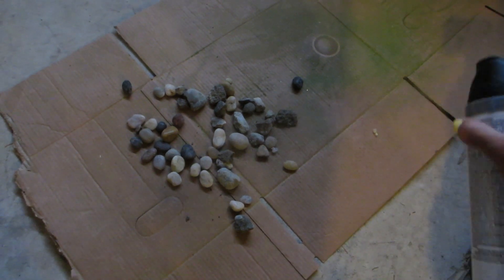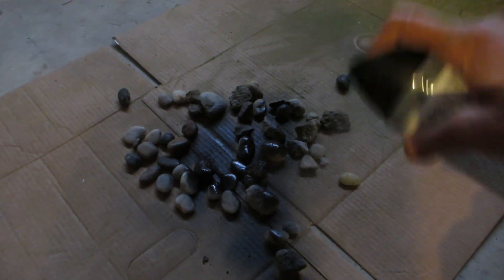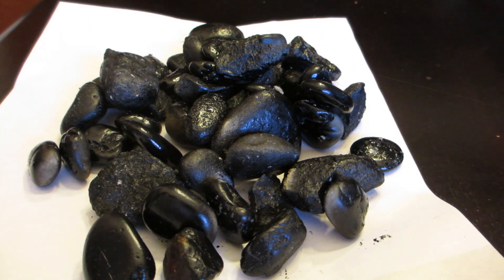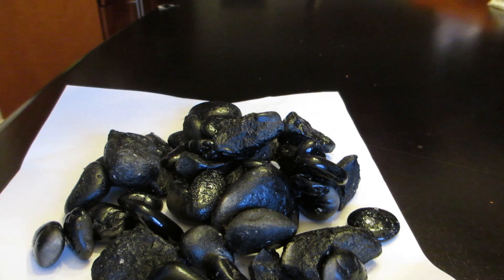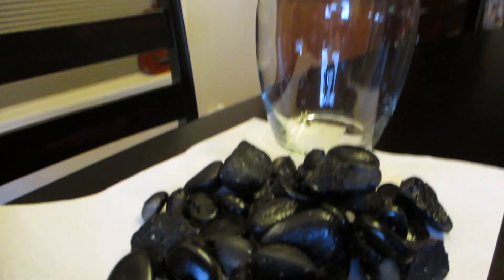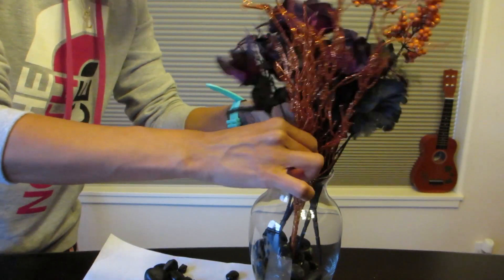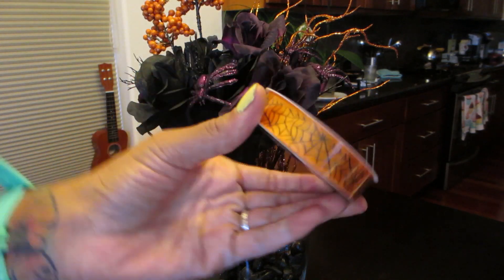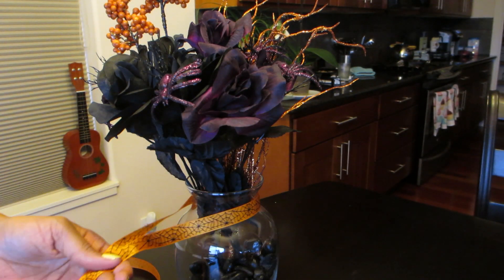DIY Spooky Vase Halloween Decorations Pt 2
Hey Spooky Gowls!!

Here is part 2 of my DIY Halloween decorations! This is just a little idea I did instead of spending $7 on a bag of fancy spooky black rocks. I already had spray paint and took some rocks from outside.

About Me:
My name is Lindsey! I am a stay-at-home mom of our 12 year old son Isaiah and our 4 month old daughter Ava. I’m blessed to have the most amazing boyfriend to be my best friend and sidekick!!I enjoy making videos of fitness, beauty, decor, recipes and weekly vlogs of my family!

Lindseys lifeNstyle